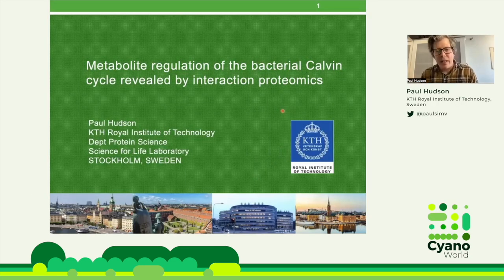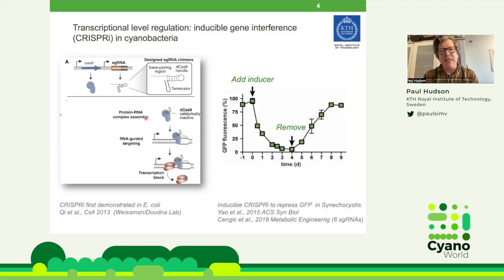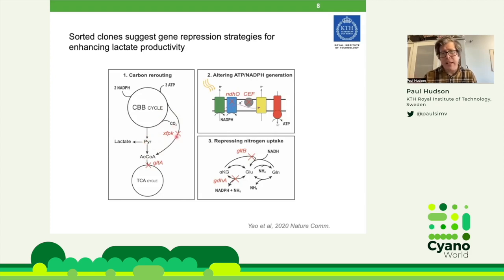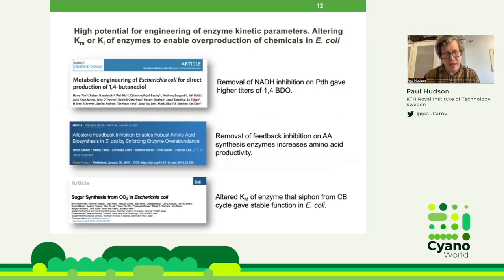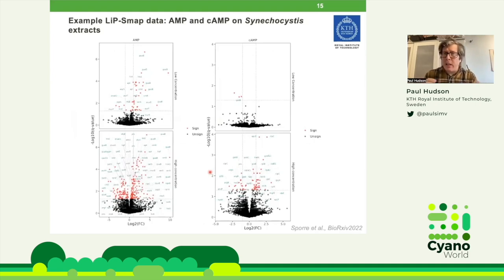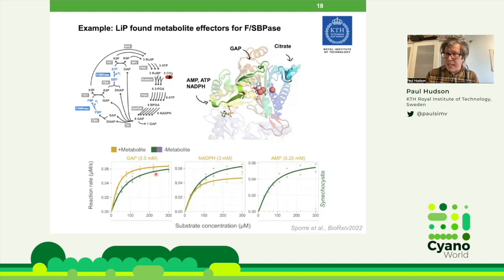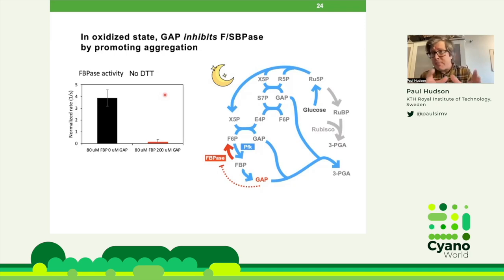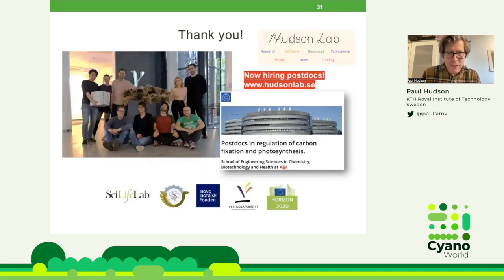Paul Hudson | New metabolite regulation of the bacterial Calvin cycle revealed by proteomics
Paul Hudson - KTH Royal Institute of Technology, Sweden

New metabolite regulation of the bacterial Calvin cycle revealed by interaction proteomics

Metabolite-level regulation of enzyme activity allows microbes to quickly regulate metabolic pathways during environmental shifts. This same regulation can complicate metabolic engineering strategies, as pathway flux becomes less sensitive to enzyme overexpression. Our knowledge of such regulations is limited for most microbial strains. Here I will describe our work using chemoproteomics methods to identify metabolite-protein interactions in the proteomes of cyanobacteria as well as litho-autotrophic bacteria that fix CO2 using the Calvin cycle. We have screened over 25 metabolites in the cyanobacteria proteome. Clustering analysis of the hundreds of detected interactions showed that some metabolites interacted in a species-specific manner, such as interactions of glucose-6-phosphate in Cupriavidus necator and of glyoxylate in Synechocystis sp. PCC 6803. Some metabolite-enzyme interactions were also tested for effects on catalytic activity, such as those to the fructose-1,6/sedoheptulose-1,7-bisphosphatase (F/SBPase). Of particular interest was the Calvin cycle intermediate GAP, which activated both Synechocystis and Cupriavidus F/SBPase in reducing conditions, which suggests a feed-forward activation of the Calvin cycle in both photoautotrophs and chemolithoautotrophs. I will discuss the implications of these findings for metabolic engineering in these strains.

This talk is part of the CyanoWorld online seminar series, hosted by Nicolas Schmelling, and was held on Zoom on March 9th, 2023.